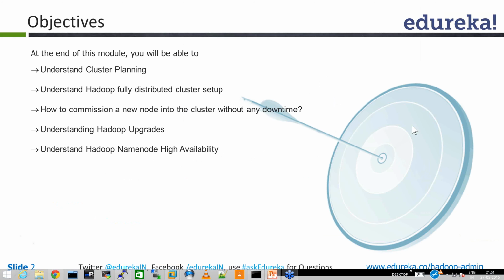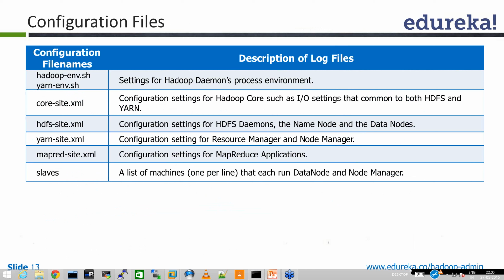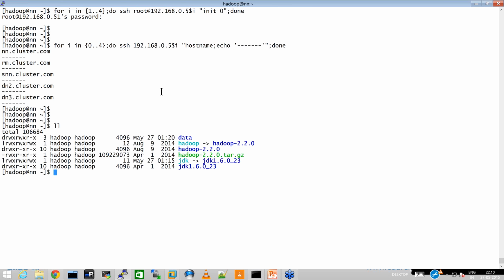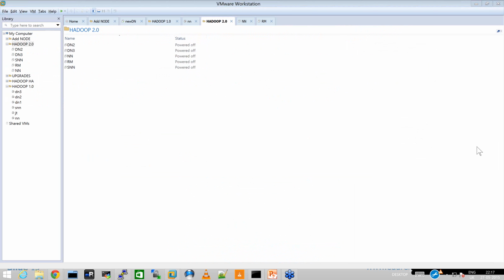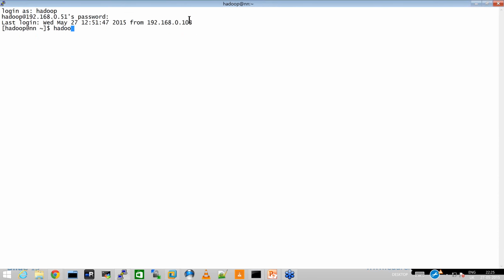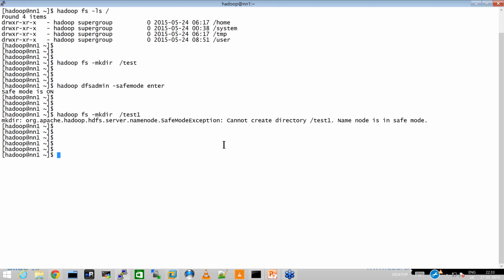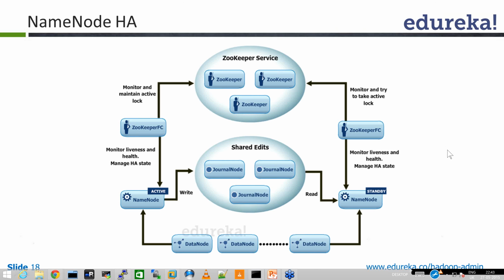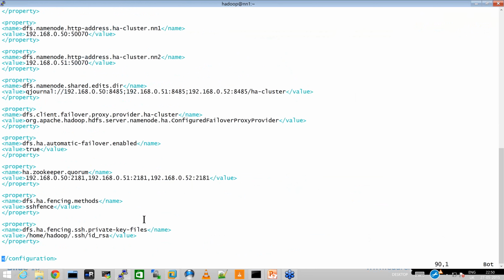Top 5 Hadoop Admin Tasks | Edureka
Hadoop, has become an important platform in big data and has played an integral part for storing, handling, evaluating and retrieving hundreds or even petabytes of data. Hadoop is an open source software framework that supports data-intensive distributed applications. It is therefore generally known as Apache Hadoop.

The topics discussed in the video are :
1.Understand Cluster planning
2.Understand hadoop fully distributed cluster setup
3.How to commission a new node into the cluster without any downtime?
4.Understanding hadoop Updates
5.understanding hadoop namenod and High availability
6. What is Big Data
7. Limitation of Existing Data Analytics Architecture
8. Why Hadoop
9. What is Hadoop
10. Hadoop Admin Responsibilities
11.Understanding Hadoop Ecosystem

Information on ‘Introduction to Hadoop Administration’ has also been covered in our course ‘Hadoop Administration’.